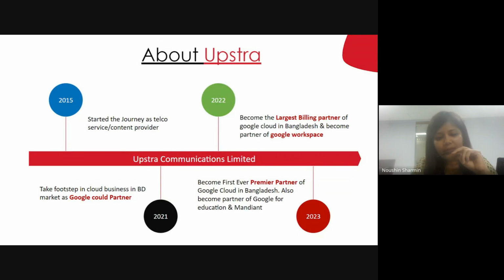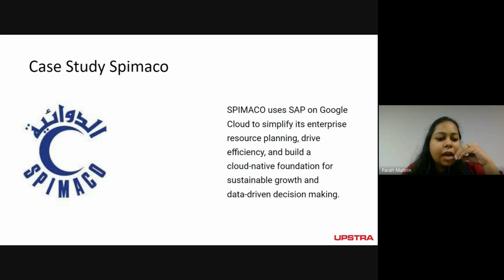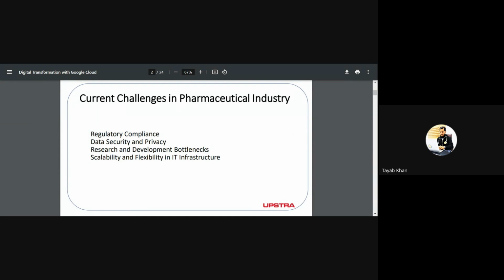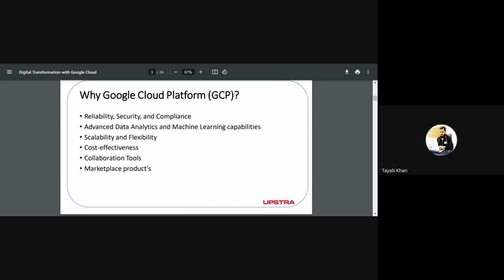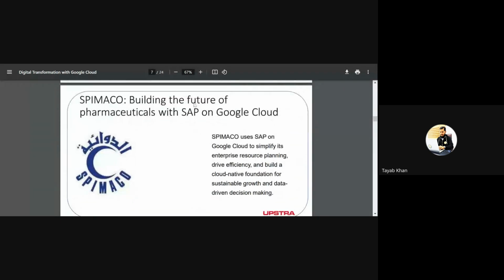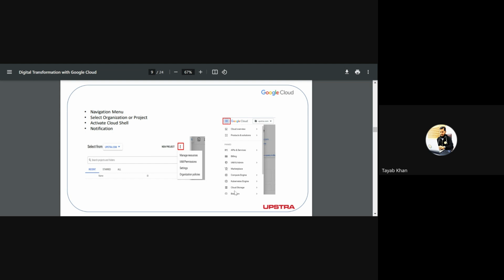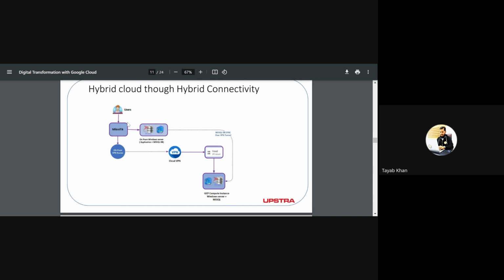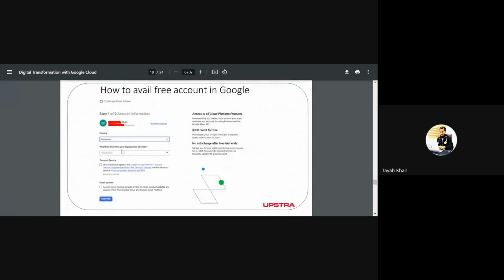Digital Transformation with Google Cloud in the Pharmaceutical Sector (27 Dec, 2023)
Digital Transformation with Google Cloud in the Pharmaceutical Sector | Upstra Communications Ltd.

Discover how Google Cloud is revolutionizing the pharmaceutical sector through digital transformation, enabling enhanced data security, AI-driven analytics, cloud-based collaboration, and regulatory compliance. This webinar explores cutting-edge solutions to improve drug development, supply chain efficiency, and patient outcomes.

📌 Key Topics Covered:
✅ Cloud Solutions for Pharmaceutical Data Management
✅ AI & Machine Learning in Drug Discovery & Research
✅ Ensuring Compliance & Data Security in Healthcare
✅ Optimizing Supply Chains with Cloud Computing
✅ Collaboration & Innovation with Google Workspace

🚀 Upstra Communications Ltd. is a Google Cloud Premier Partner, providing expert cloud solutions, regulatory-compliant infrastructure, and digital transformation strategies for the pharmaceutical industry.

🔗 Learn more about us: Upstra Communications Ltd.